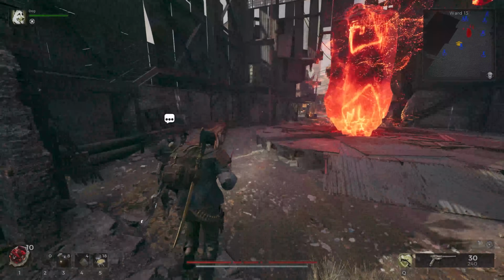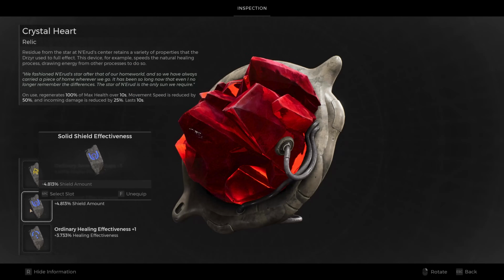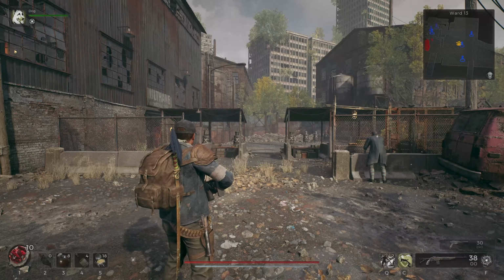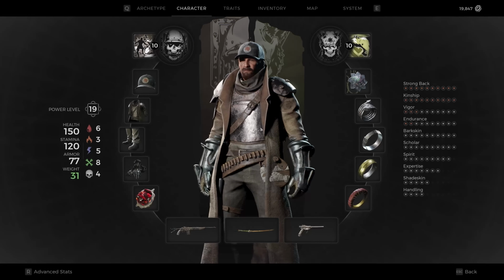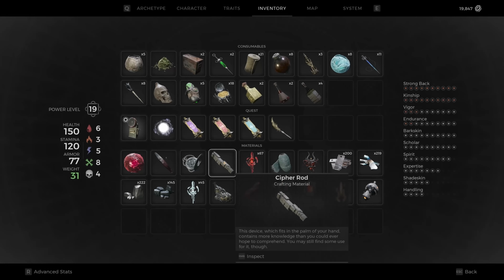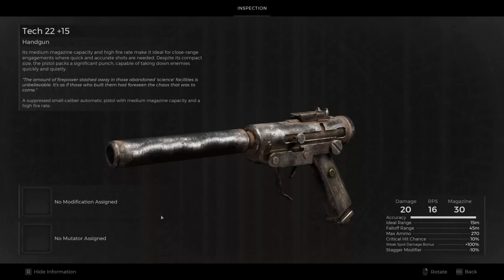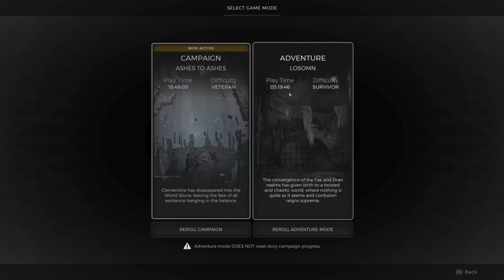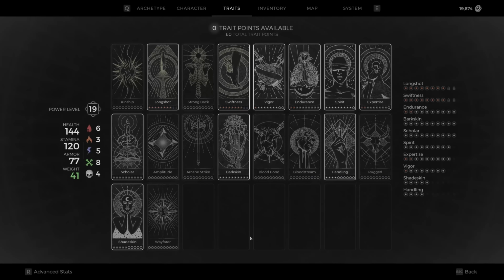Remnant 2 - BEGINNERS GUIDE - Upgrading Weapons, Unlock Archetypes, Puzzles, Where to get Scrap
Here are about 20 tips that I wish I knew when i was starting out in Remnant 2. I really enjoy this game and it has so much to offer and surprise you with so I hope I don't spoil anything, but hopefully these will help your playthrough be smoother than my first run.

0:00 - Intro
0:28 - Second Archetype
3:15 - Advanced Stats
3:33 - Power Level & Total Archetype
6:04 - Weapon Upgrading Tips
10:52 - Armor, Dodges & Weight
12:52 - Rotating Quest Items (hint hint)
13:29 - Explore... A LOT
15:57 - Scrap is IMPORTANT
16:37 - DO NOT SELL MATERIALS
18:20 - Puzzle Tips (no spoilers)
19:52 - Jewelry Favorites
21:08 - Basic Controls Reminders
21:30 - Ping for Group Play
22:32 - Mods & Mutators
26:29 - Adventure Mode
29:00 - Traits
31:34 - Outro

PS4 = Ebontis
XB1 = Ebontis

Remnant 2, Remnant From the Ashes, Remnant 2 Review, Remnant 2 Gameplay, Remnant 2 Guide,